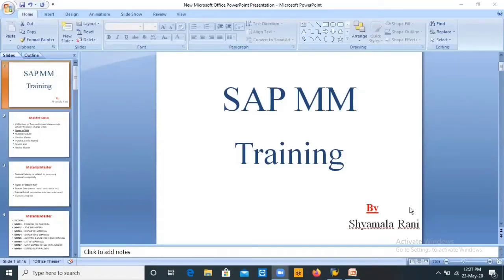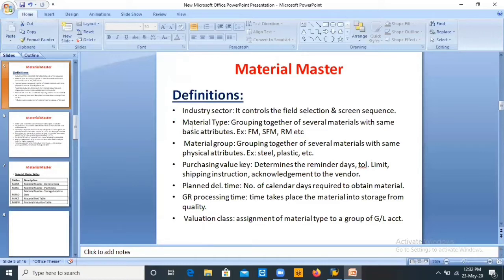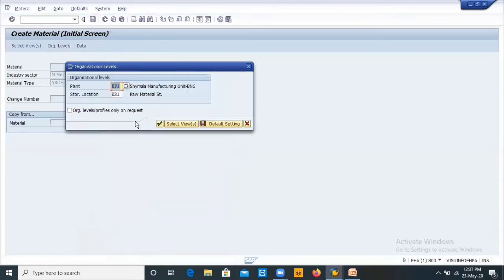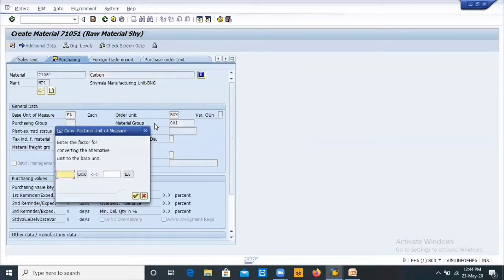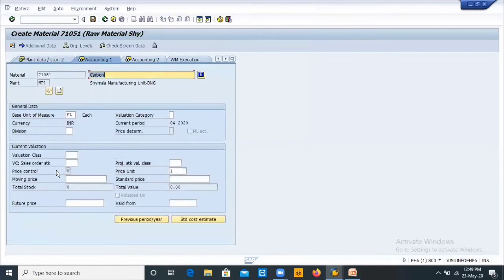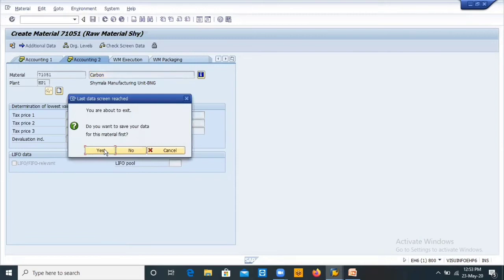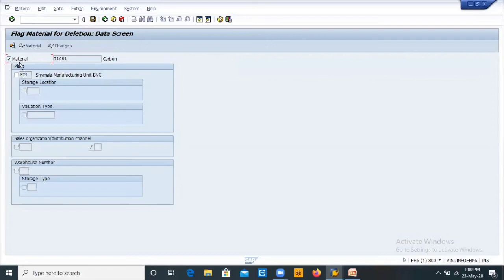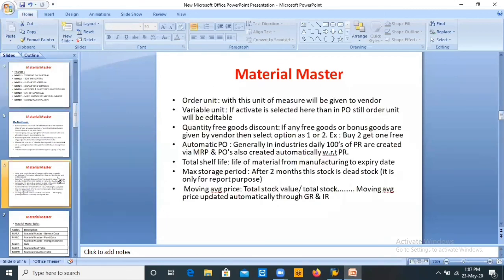Video 3 How to Create Material Master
Sap MM Class 3 How to create Material Master and What is the Master Data and Types of Master Data etc.